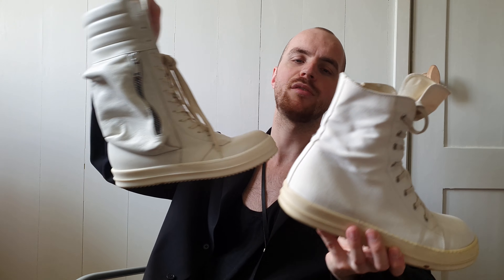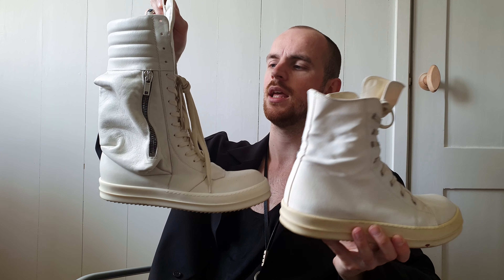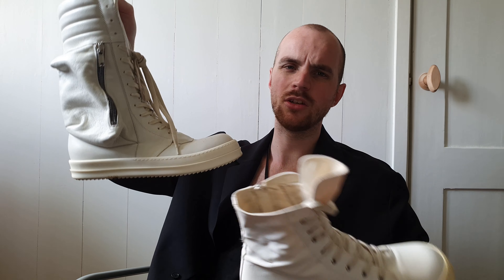New Info on Rick Owens Converse & Gethsemane